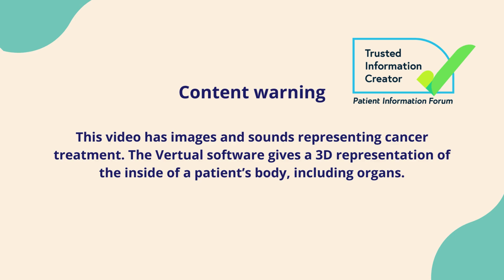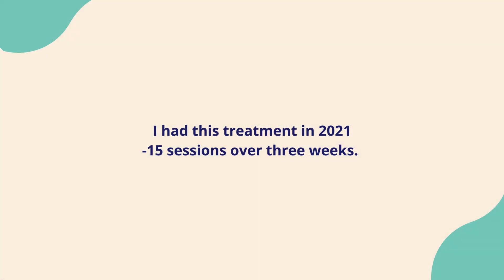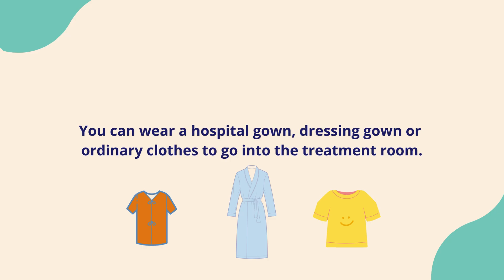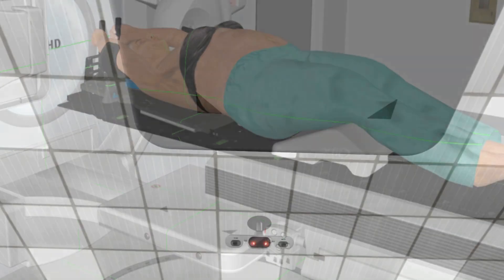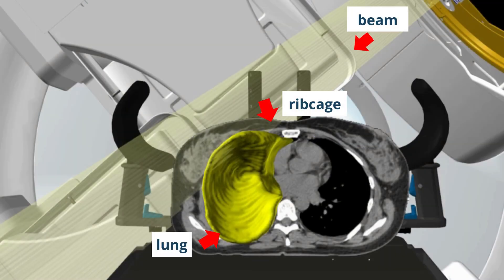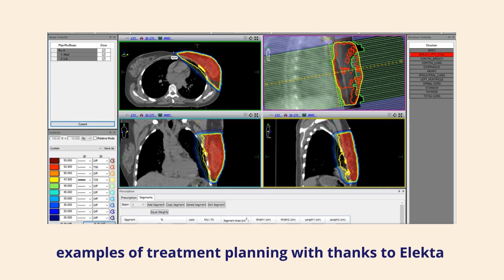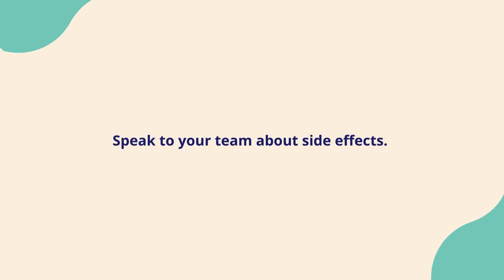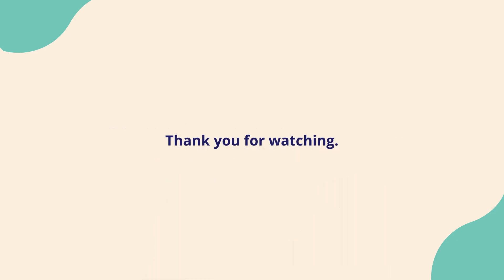External beam radiotherapy - a common treatment for breast cancer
Content warning: This video has images and sounds representing cancer treatment. The VERT software by Vertual Ltd gives a 3D representation of the inside of a patient’s body, including organs. Some people may find this triggering or upsetting.

You can add subtitles to this video by clicking the settings wheel icon in the bottom right-hand corner.

Remember that each patient and each treatment plan is different. Your experience may be longer or shorter depending on your diagnosis, and you may or may not be given tattoos on your body to help line you up in the right position.

 Some departments use software known surface guided radiotherapy (SGRT) where patients do not need tattoos to help their team line them up for their radiotherapy treatment.

Here we have tried to give an overview of some common experiences. But every patient has a unique experience of treatment and side effects. For example, patients with different skin tones can see a wide range of changes in the colour of their skin during and after treatment. There are some examples given in this video, but you may see something different. If in doubt, ask your treatment team!

Ask your therapeutic radiographer team lots of questions. You might also meet some student radiographers during your treatment.

The video notes that you could feel cold during treatment. If you have had chemotherapy you might be more sensitive to temperature changes in general.

If you have EBRT after surgery, you can sometimes feel more uncomfortable when your arms are above your head for radiotherapy.

This video was created by Radiotherapy UK for our PIF-TICK accredited Patients and Families hub, launching in 2024. The 3-D virtual reality footage is thanks to Vertual Ltd, which has chosen Radiotherapy UK as its Charity of the Year.

to learn more.